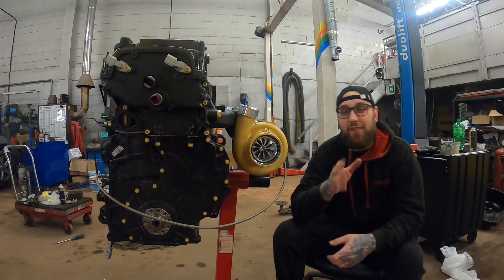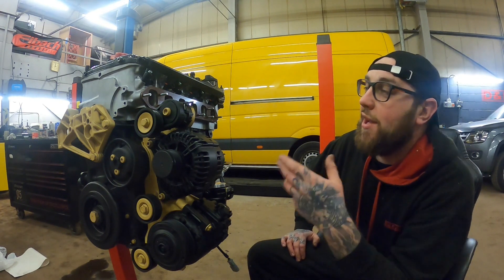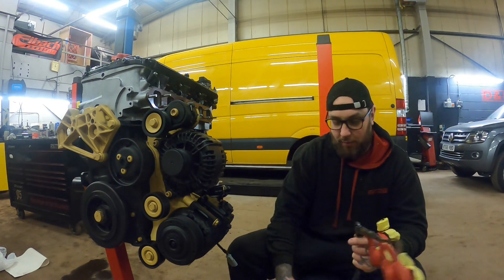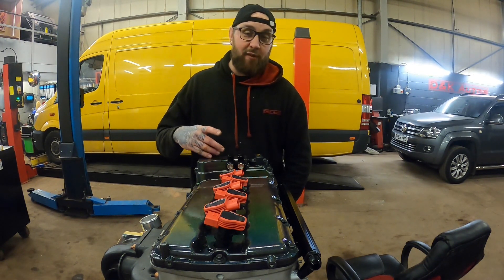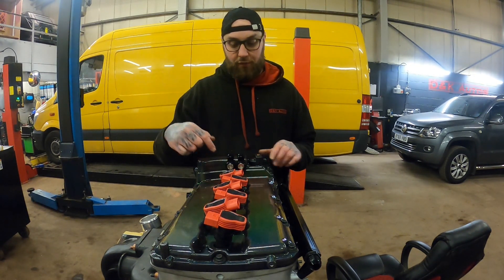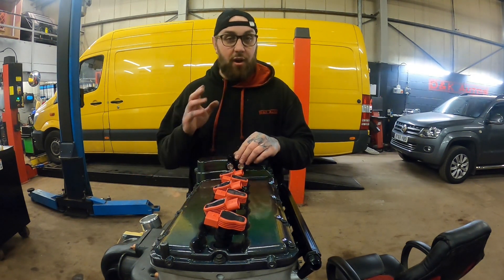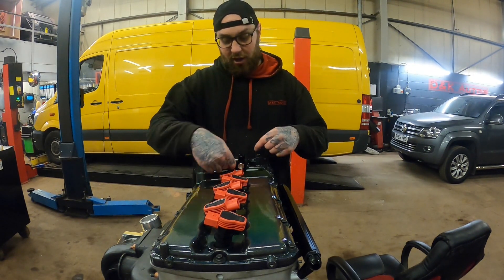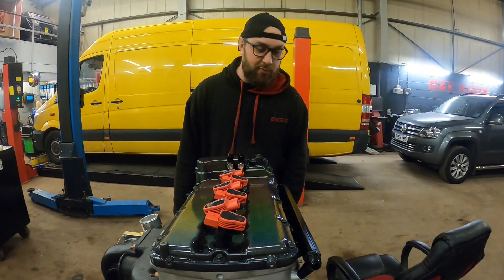PRISMATIC UNIVERSE CAM COVER, BREATHER SETUP & UPDATE! MK5 GOLF R32 TURBO - VR6 TURBO EP.13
Welcome back YouTube!!

On todays video I give an update & show you my prismatic universe covered cam cover

BUB 3.2 R32 VR6 ENGINE

Facebook.com/DandKAutos
Instagram.com/luke_dkautos